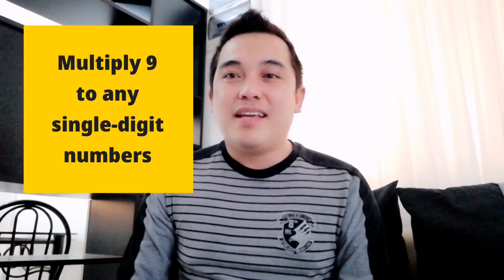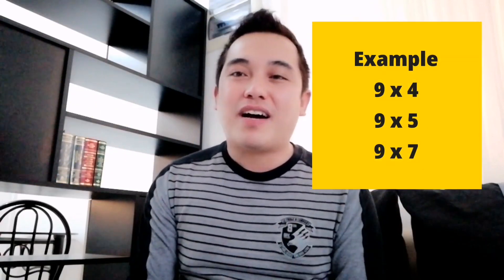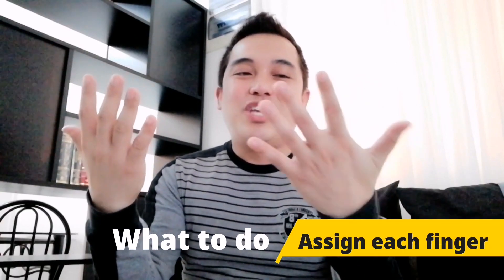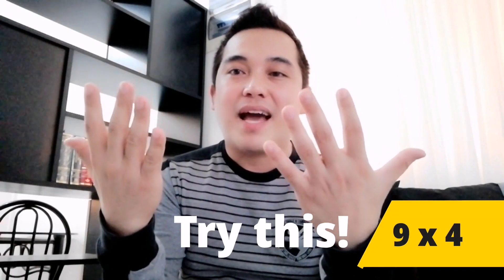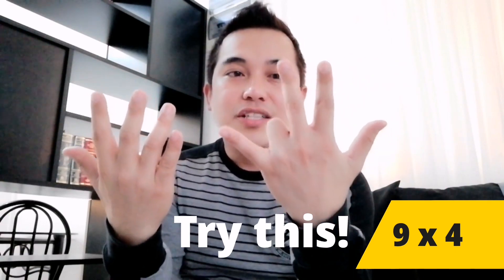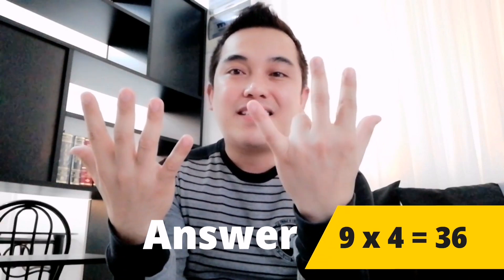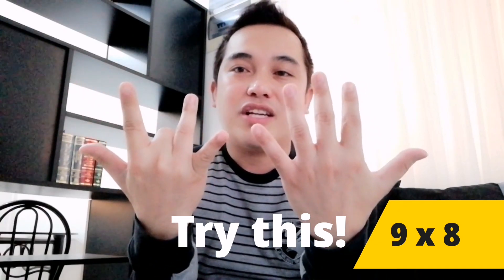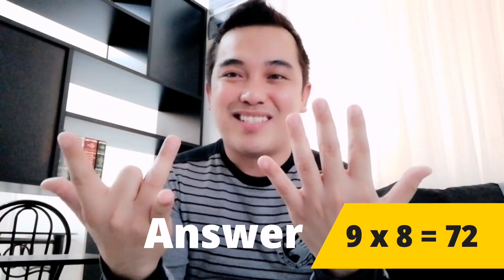HOW TO MULTIPLY 9 TO ANY NUMBERS 1-9 | PAANO MAG-MULTIPLY SA KAMAY | EASY MATH MAGIC TRICK TUTORIAL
VIDEO TITLE: HOW TO MULTIPLY 9 TO ANY NUMBERS 1-9 | PAANO MAG-MULTIPLY SA KAMAY | EASY MATH MAGIC TRICK TUTORIAL

This video is a basic tutorial on how to multiply 9 to any of the numbers 1 to 9 without difficulty. This is a simple Mathematics magic trick for multiplication. This is a Math secret for easy calculations.